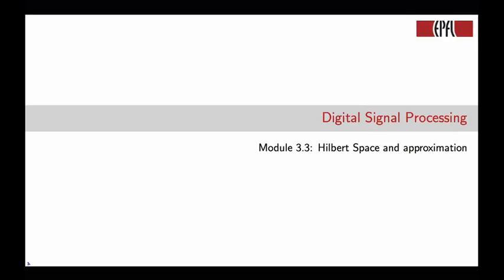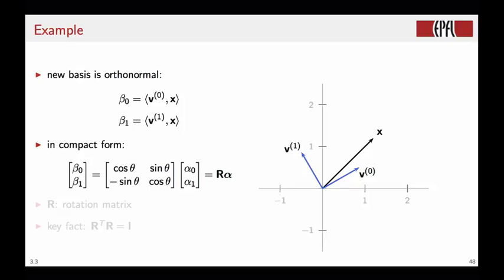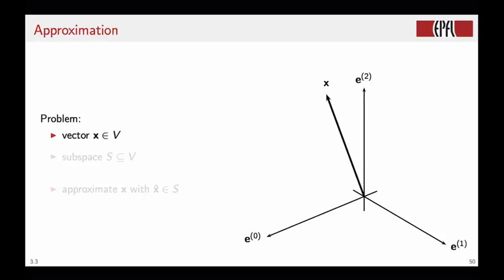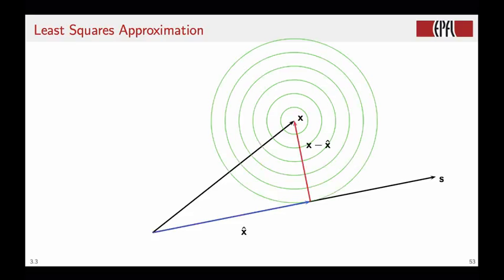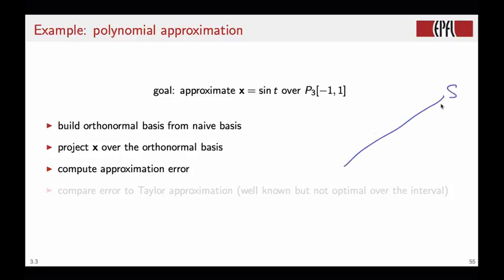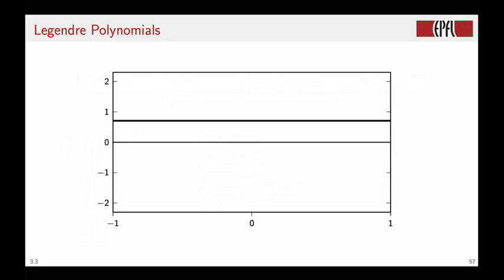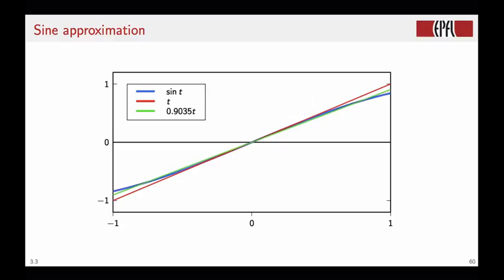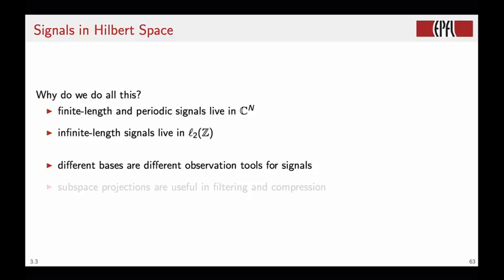Hilbert Space and approximation | Digital Signal Processing